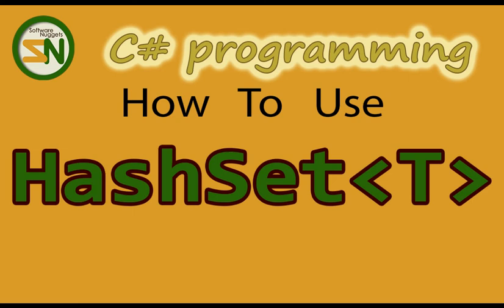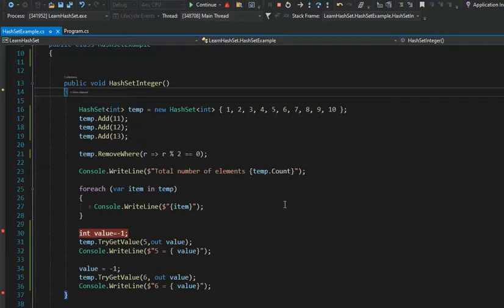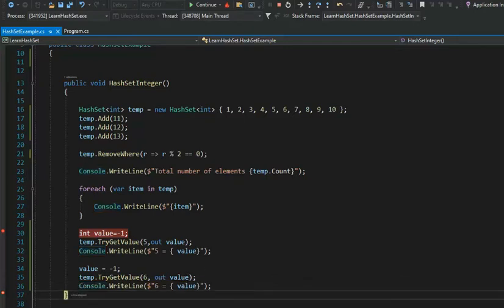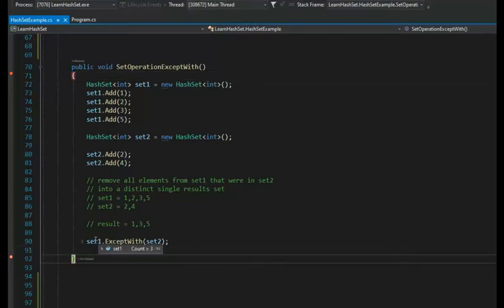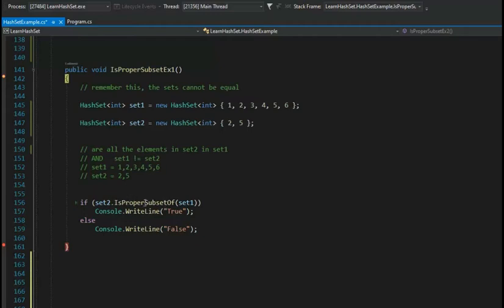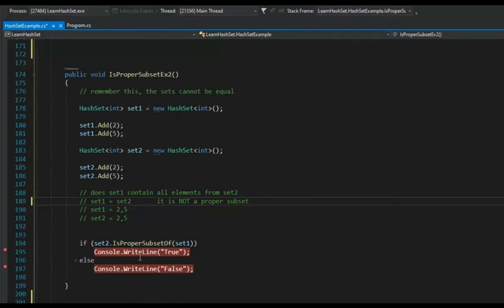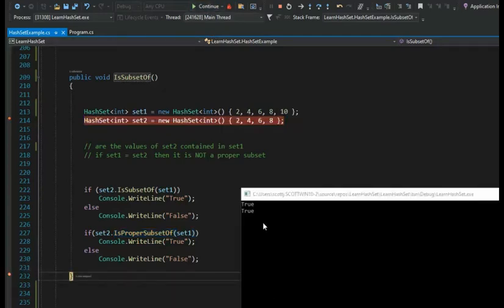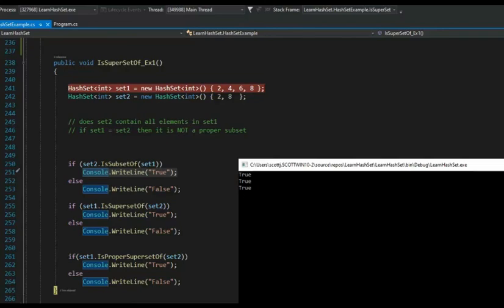C# HashSet Tutorial - How to use the HashSet object to collect and perform set functions on data.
In this video, I will show you how to use the HashSet Class Object.
HashSet C#

Examples on the following Methods:
1) How to load HashSet
2) How to remove item
3) How to loop over object
4) How to use TryGetValue
5) How to use UnionWith
6) How to use ExceptWith
7) How to use IntersectWith
8) How to use IsProperSubsetOf
9) How to use IsSubsetOf
10) How to use IsSupersetOf